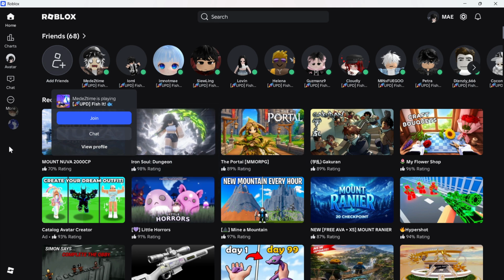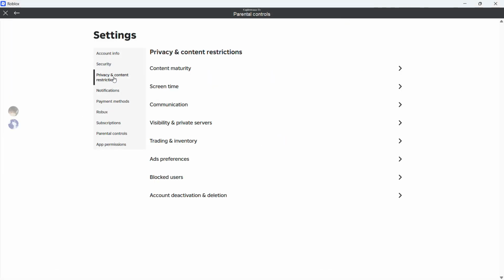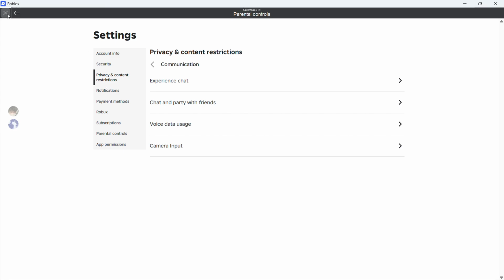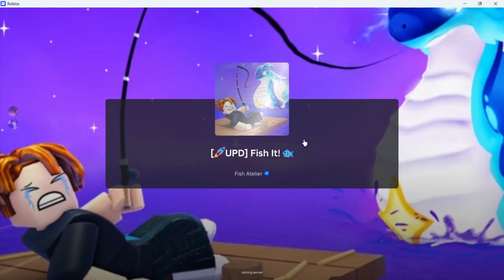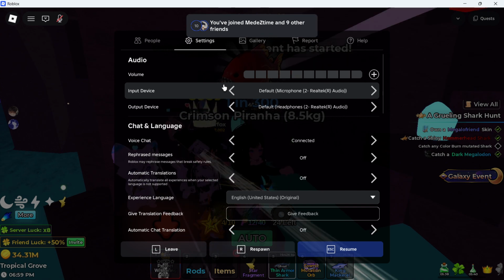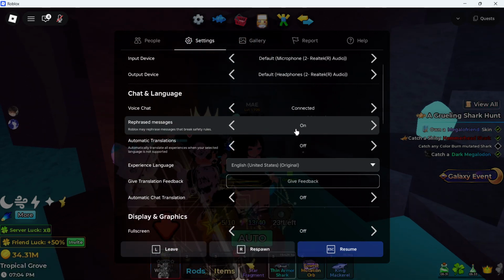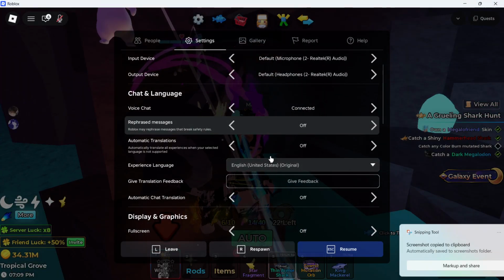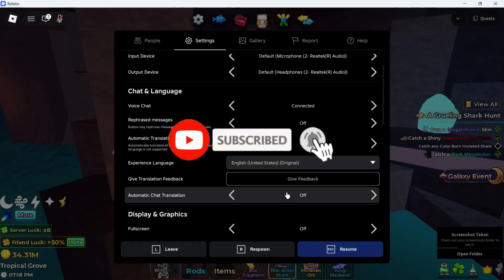How to Turn Off Rephrased Messages on Roblox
Have you noticed that your messages on Roblox sometimes get automatically rephrased or changed before they're sent? If you're wondering how to stop this from happening, you're in the right place.

In today's video, I'll show you how to turn off rephrased messages on Roblox and adjust the relevant chat settings step by step. I'll guide you through everything you need to know, so even if you're new to Roblox settings, you should be able to follow along easily.